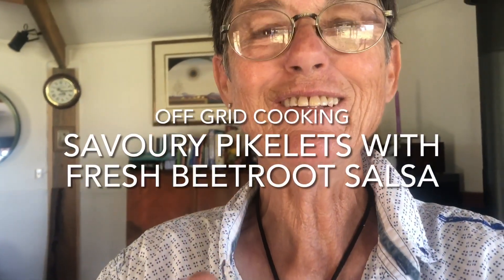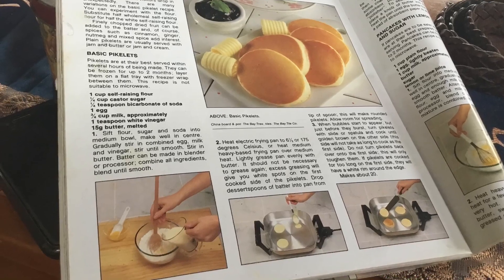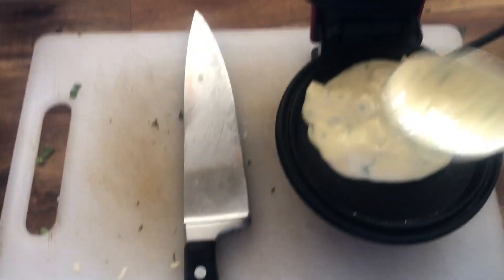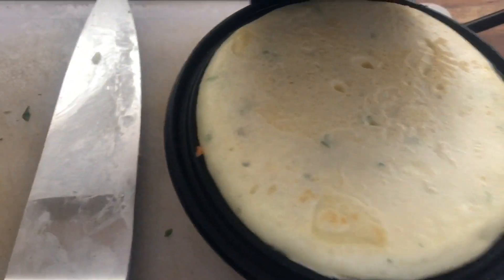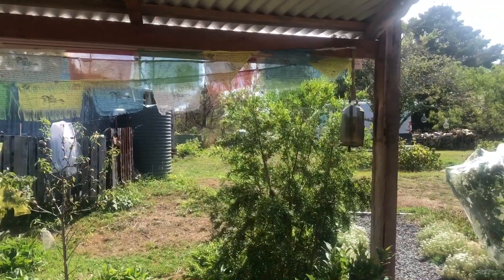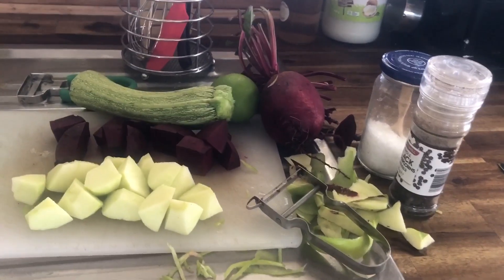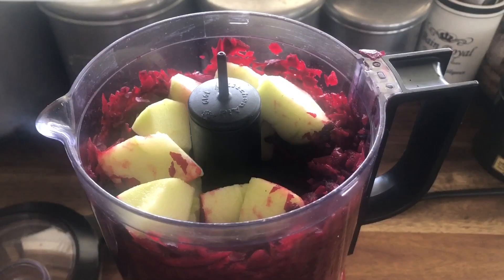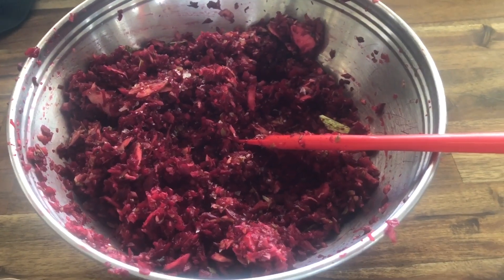Off grid cooking in JENGA the yurt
Using low wattage electrical cooking items in an off grid and small living situation.

Thank you to the beautiful people who want to add their little bit to Happenstance 🙏 your donation will buy something for the land.
A little bit of you at Happenstance?